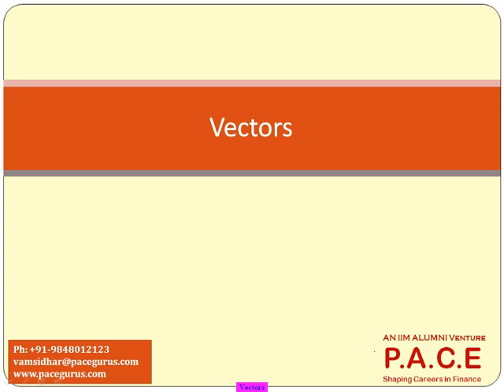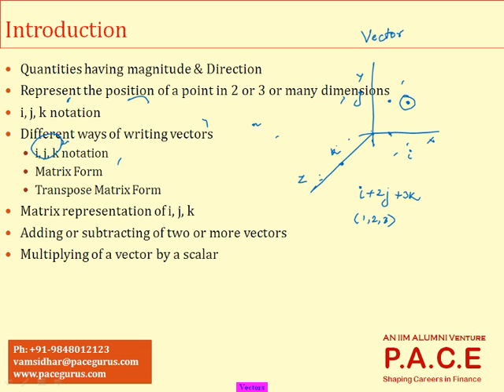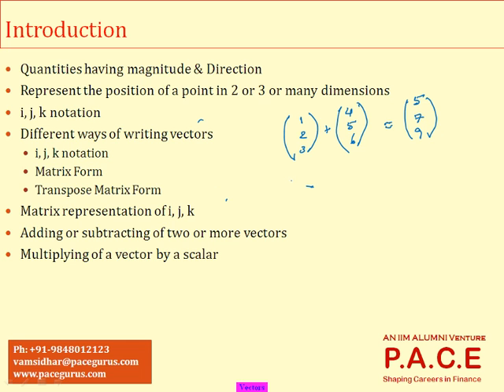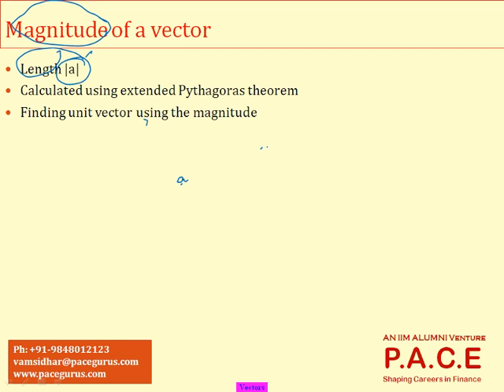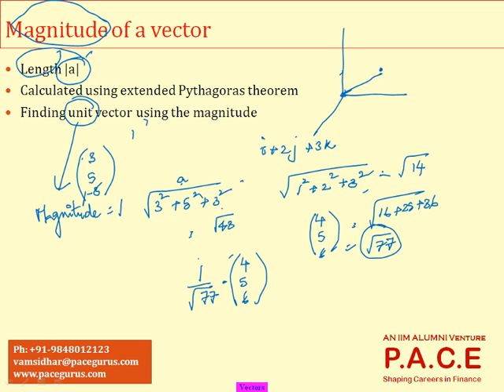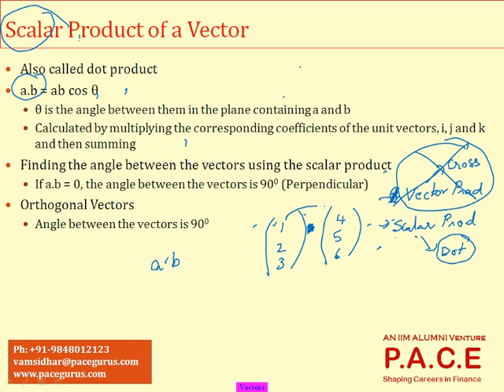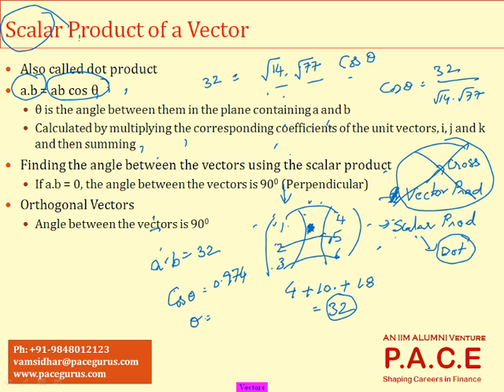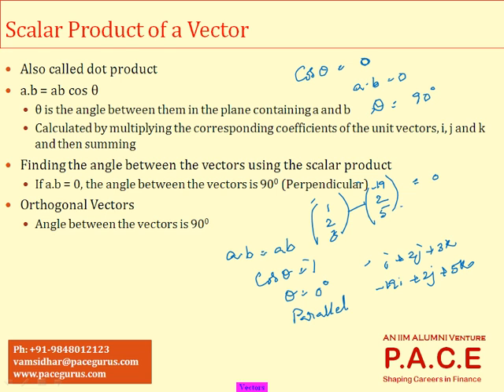Vectors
Training on Vectors by Vamsidhar Ambatipudi